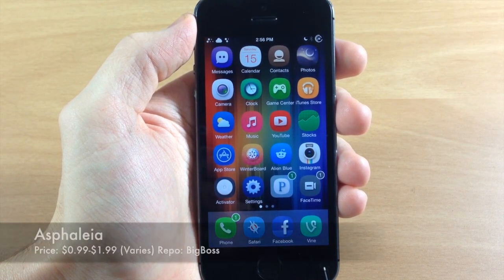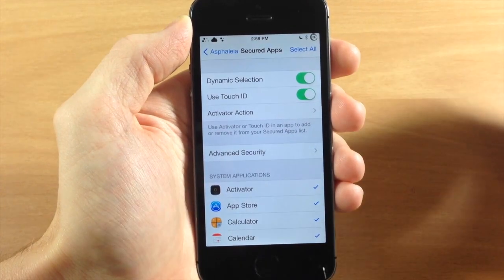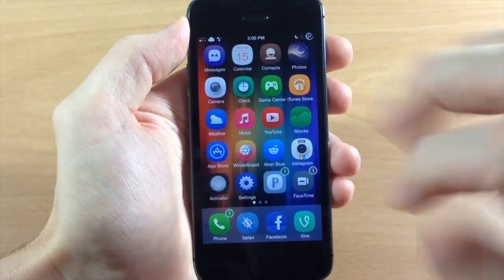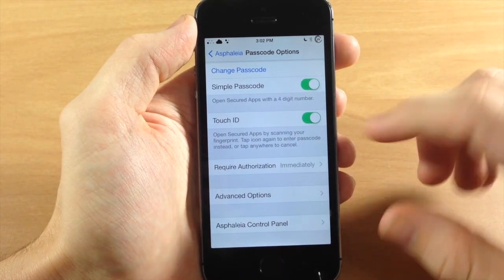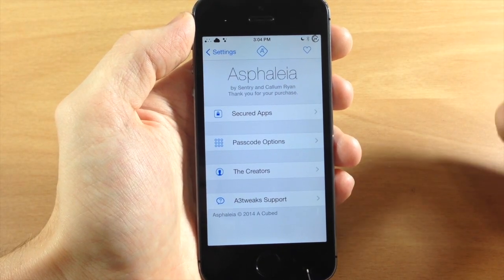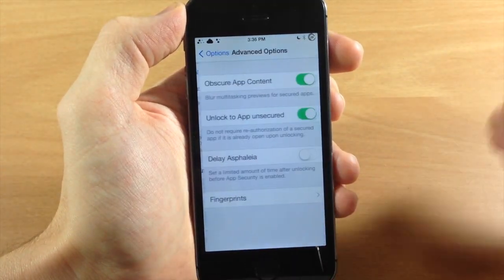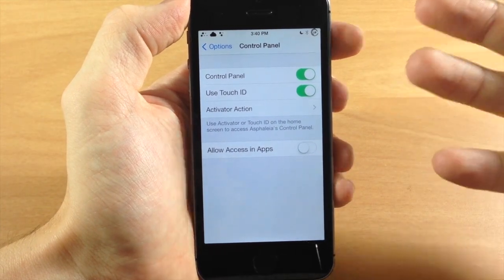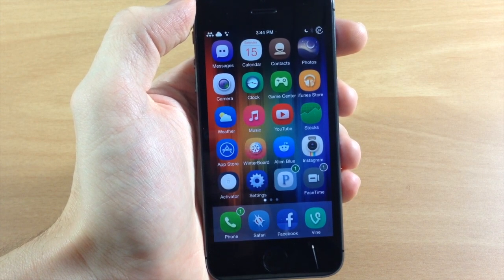iOS 7 Jailbreak Tweak: Asphaleia